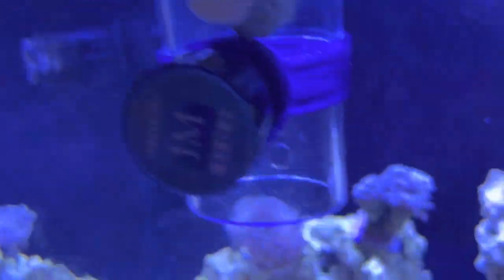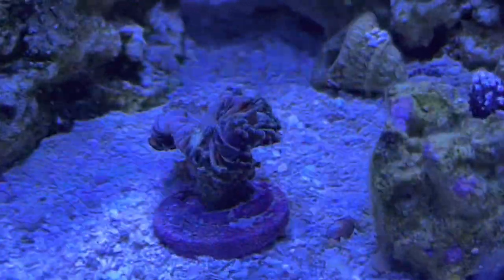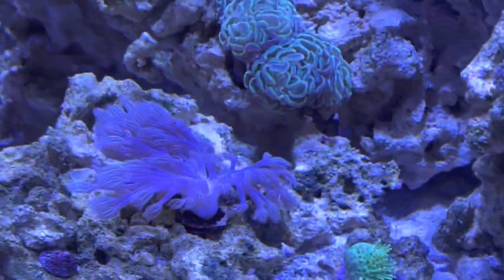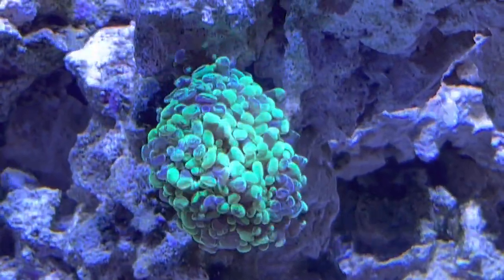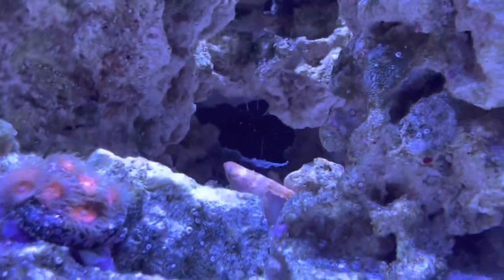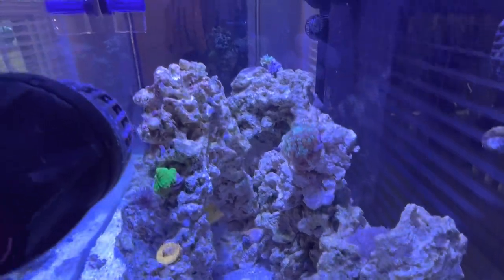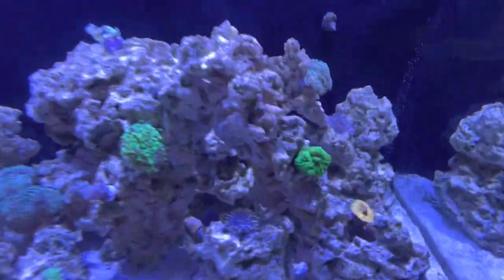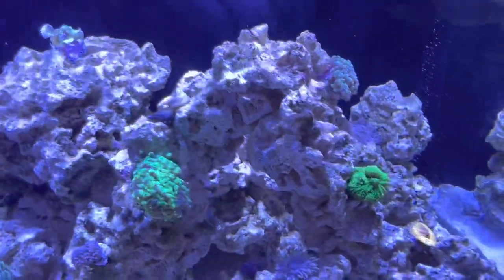Reef tank (75gal) after adding an overpowered uv sterilizer and some more corals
Added an aqua uv sterilizer and it has done wonders for the aquarium.  No more cyano or ridiculous amounts of algae!

I would say that this is the single most effective tool I have employed since setting up my aquarium.  I’m not saying it’s all you need, but I saw the single most improvement using this tool over and media, Refugium, reactor, etc.

The uv sterilizer I got is rated for up to 150gal. I’ve got about 94 including my sump. So it’s definitely a little more than I neeed but I was getting desperate to clean things up a bit.

If your interested in this uv sterilizer maybe try and find it on sale because it wasn’t cheap especially after I put a pump with it.